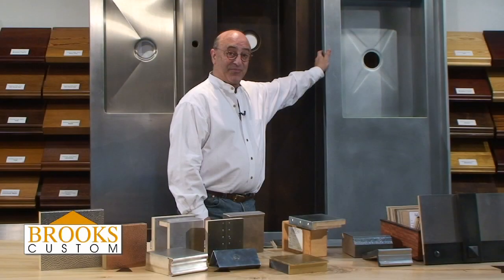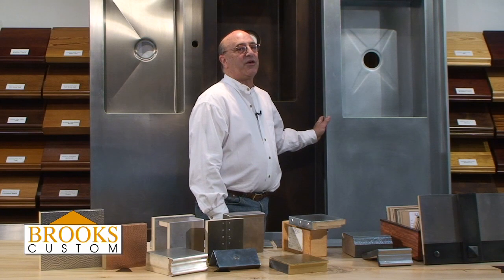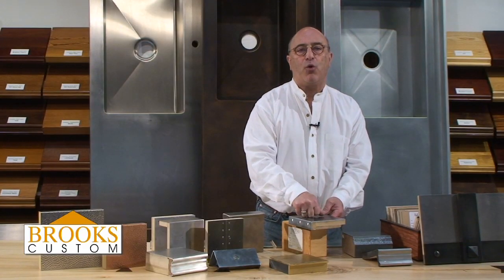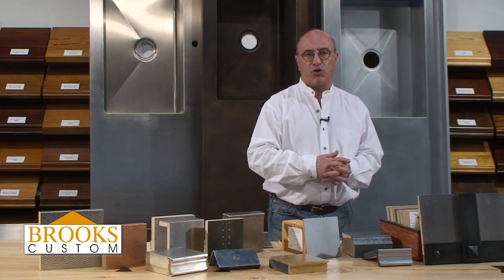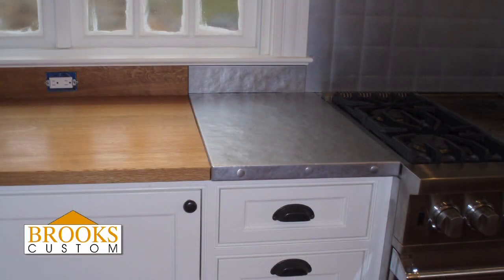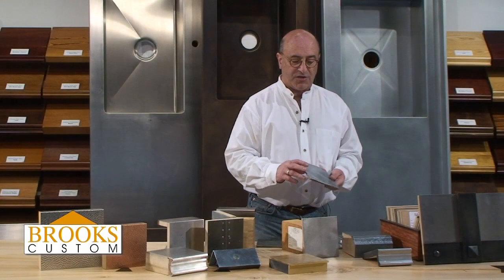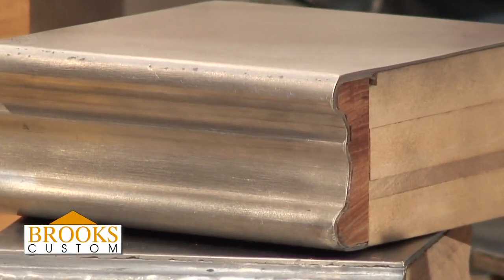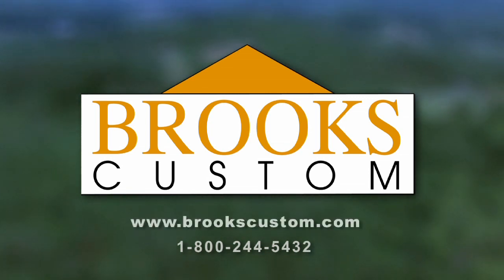Zinc Countertops - Brooks Custom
Zinc countertops are very popular for modern and transitional kitchens. In this video, Brooks Custom's Richard Brooks describes the properties of zinc and what makes zinc countertops such an attractive and charming option for countertops and zinc bar tops.

For more inspirational ideas on using zinc countertops for your home, check out Brooks Custom on: